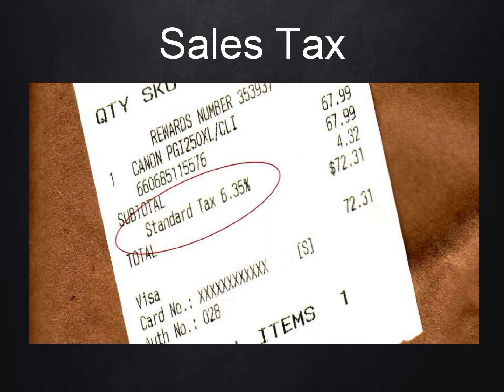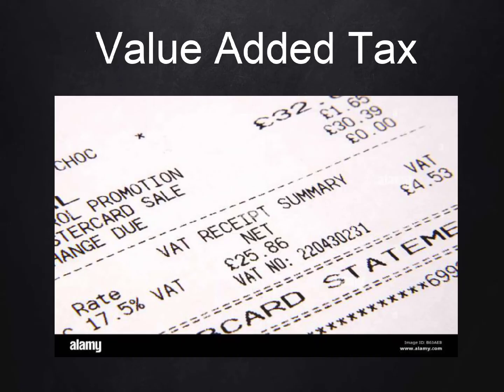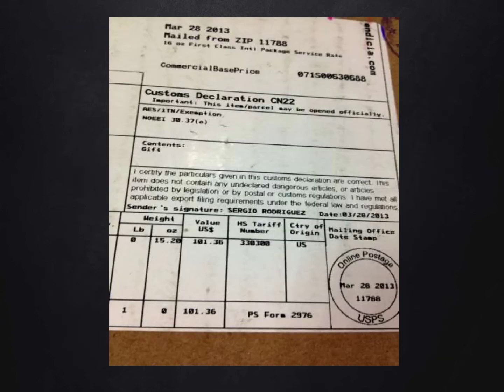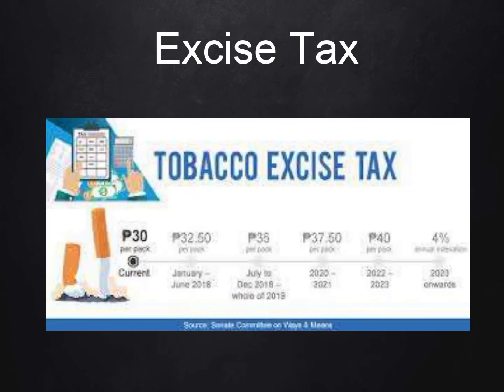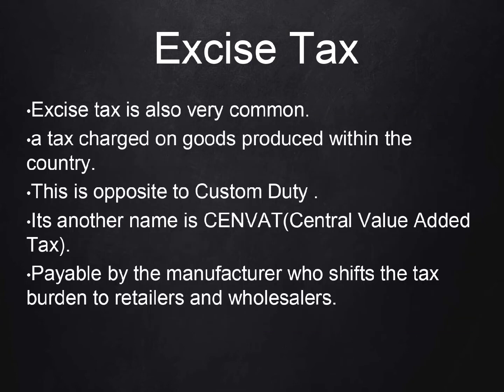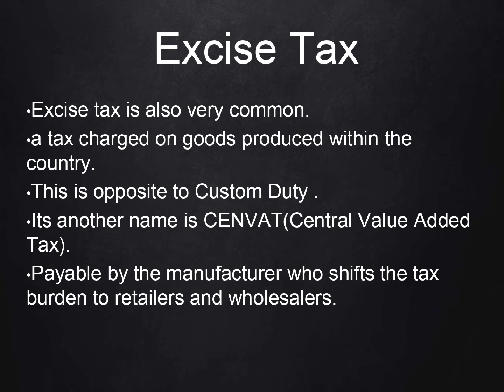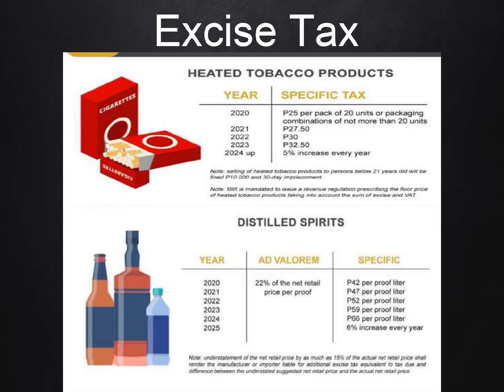Indirect Tax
In this video, we will be able to know the types of indirect taxes. ENJOY!